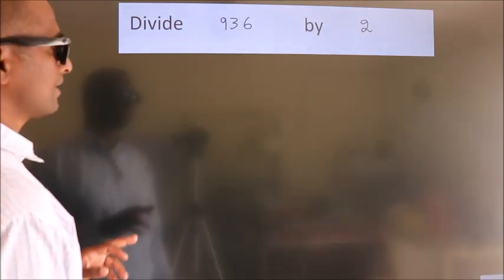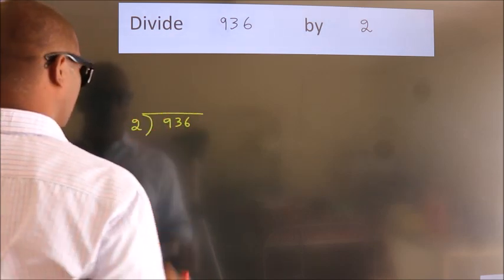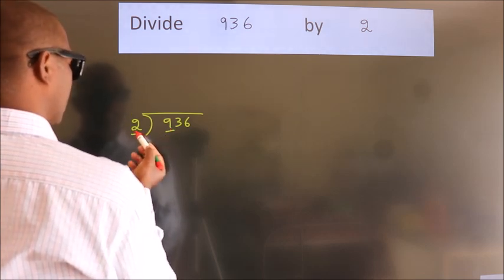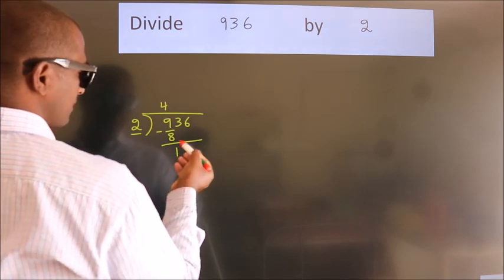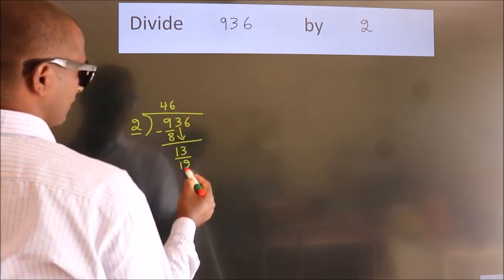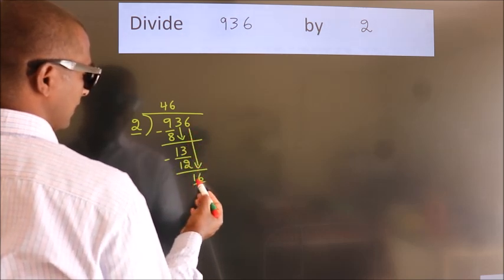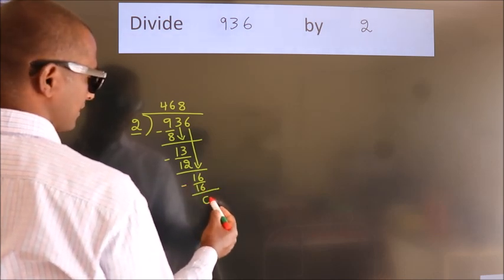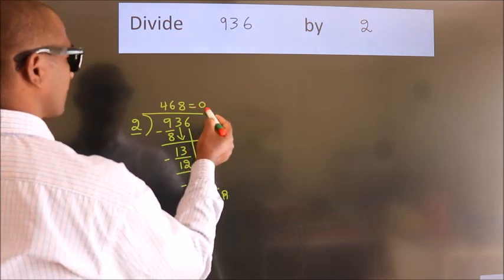Divide 936 by 2